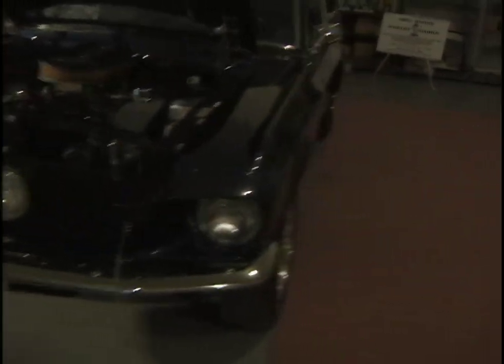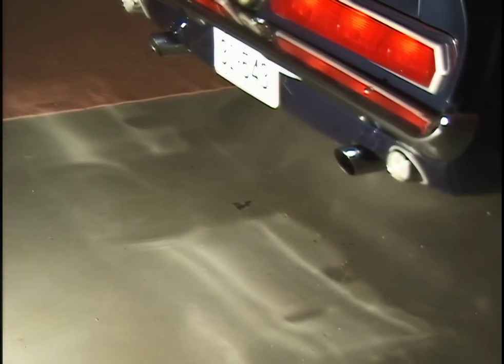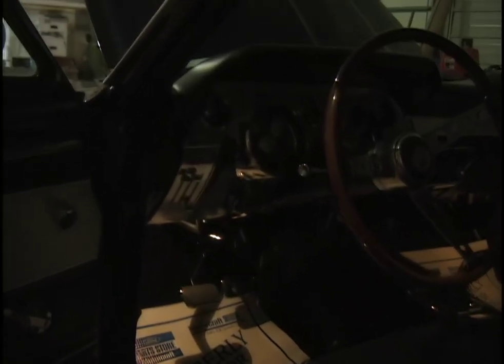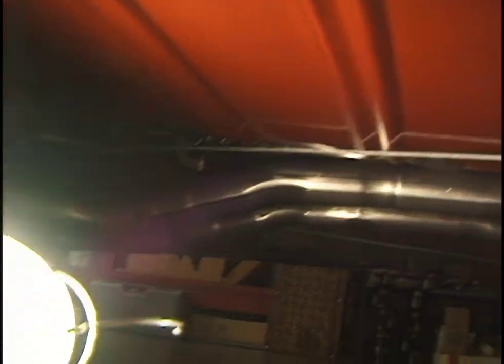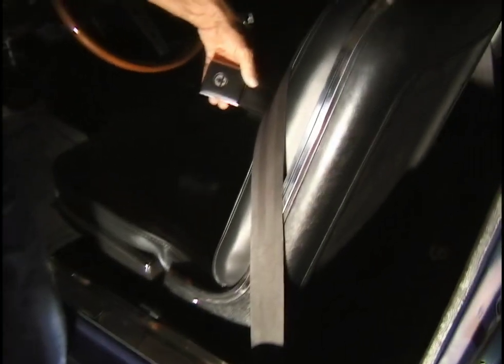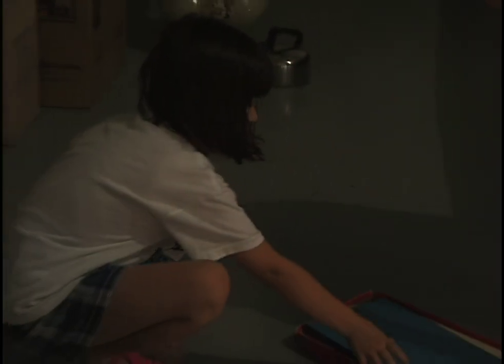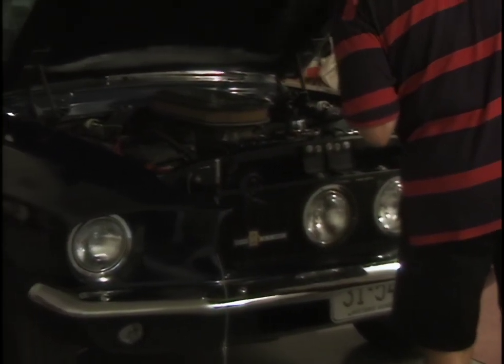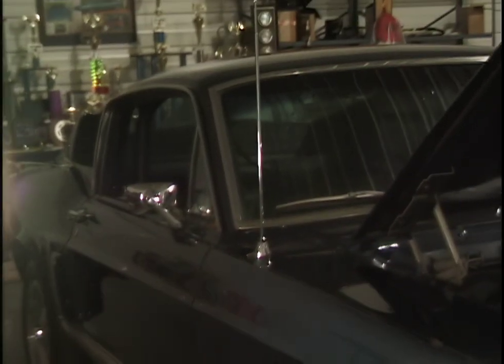Charlie Self and the 67 Shelby GT 500 dtvs2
Charlie shows me his cars and his Shelby before I buy it!